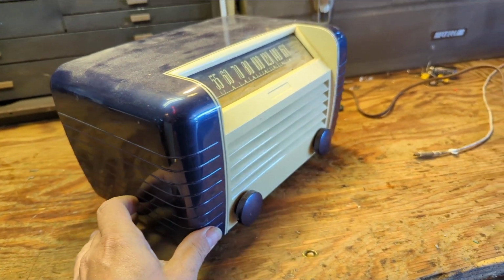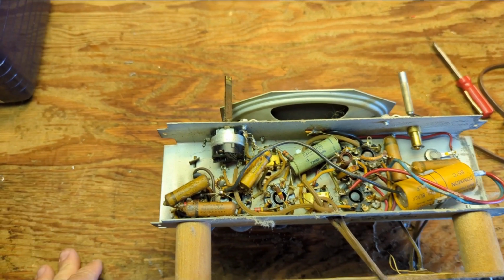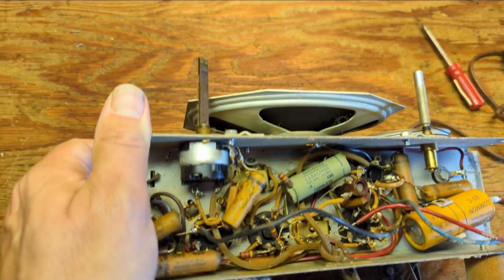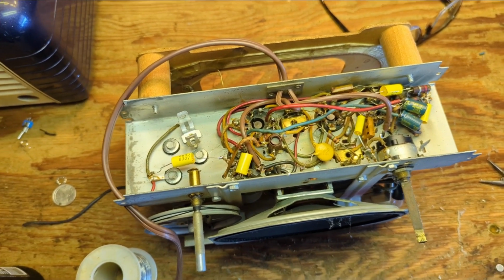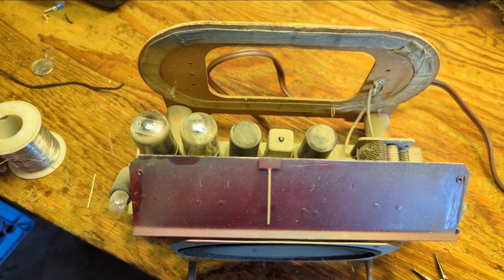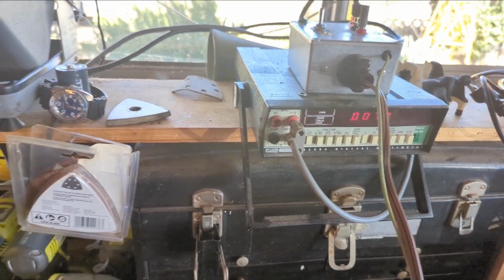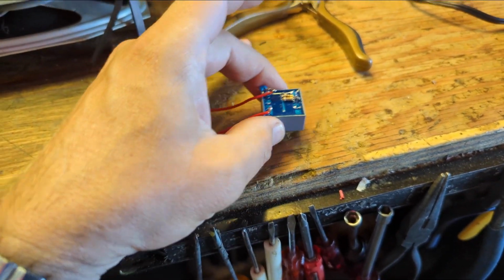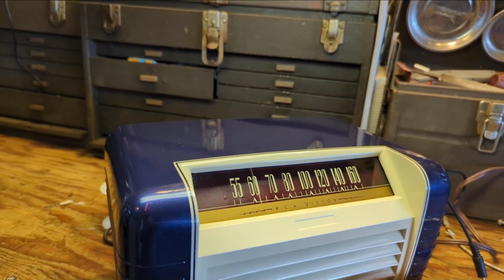The " Hot Rod" radio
Not my job but someone's previous paint job really made this stick out